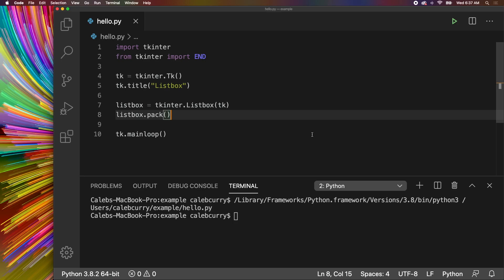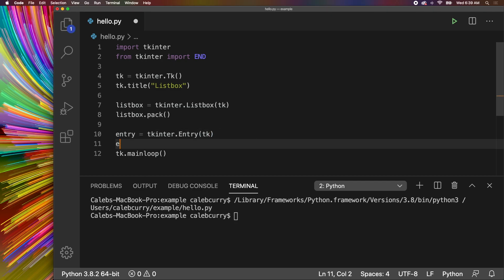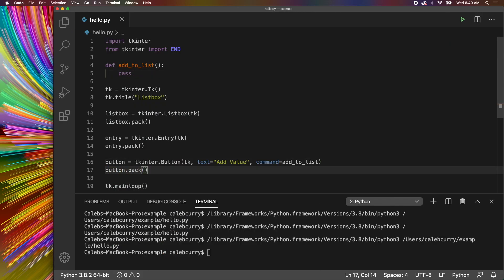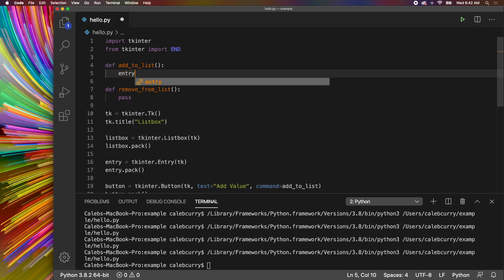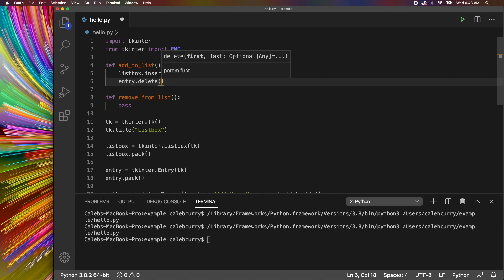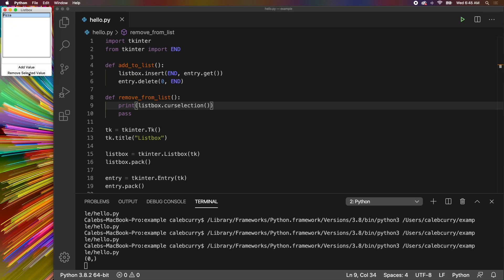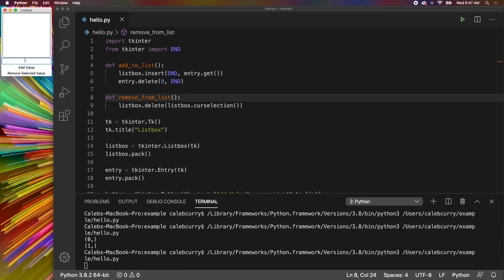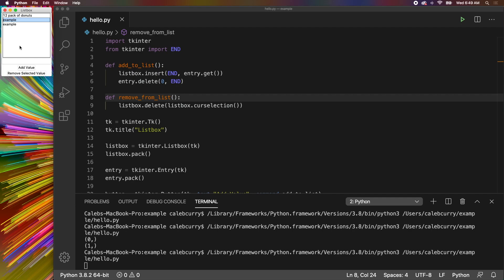Python Programming 90 - Button to Add / Remove Tkinter Listbox Items